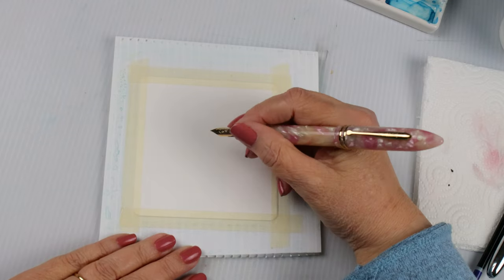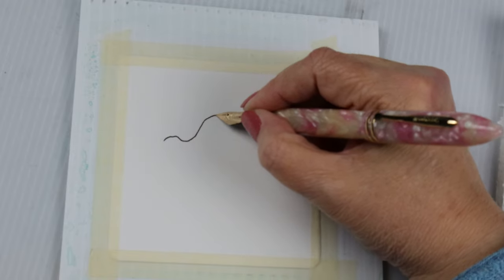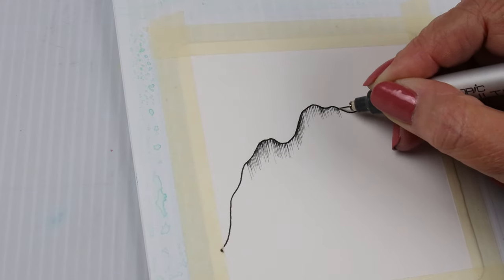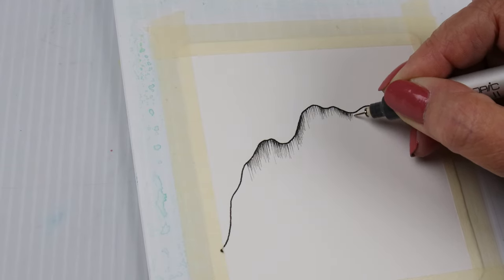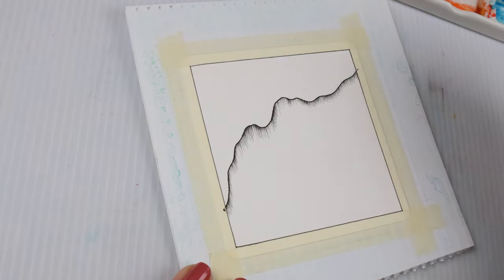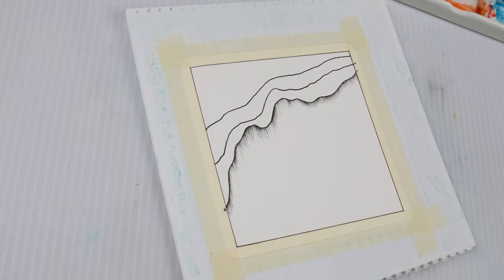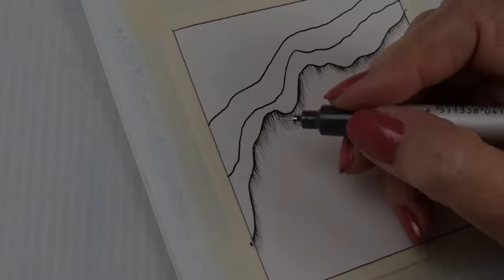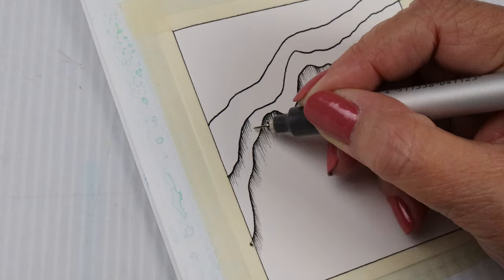Squaretober22, day 29 - slow down, chill out, make art, self care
I'll try to upload one video a day during October.  :-)

I make a small piece of art on a 4" x 4" piece of watercolor paper and chit chat, keeping you company while you work on your own art challenges.

Today I used:

*Fabriano Artistico extra white hot pressed watercolor paper, 100% cotton, 140 lb. -- I cut my scraps down to about 4"x4" and used a corner punch to round the corners

*Copic Multiliner SP, 02 and 01 nibs